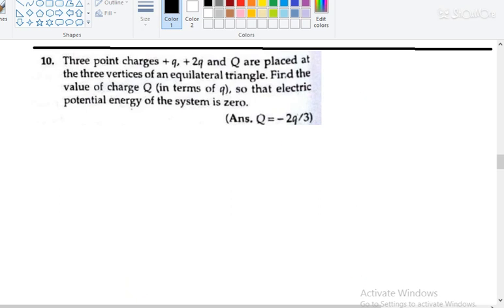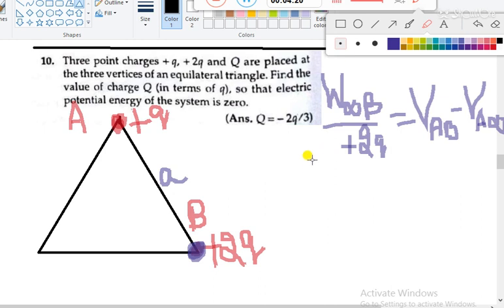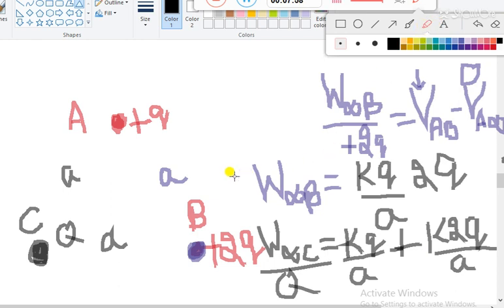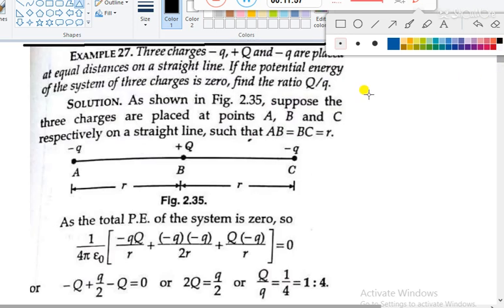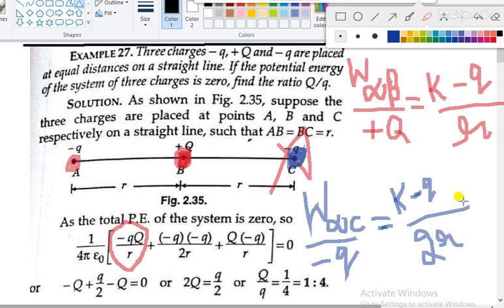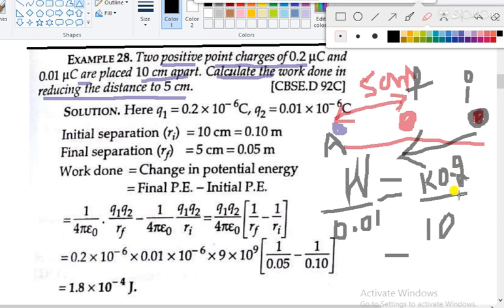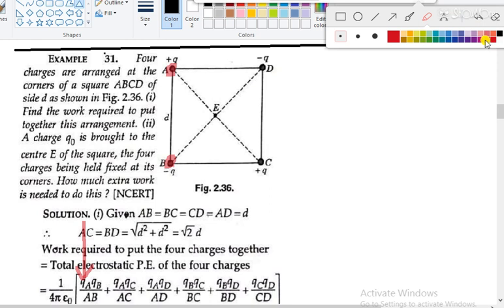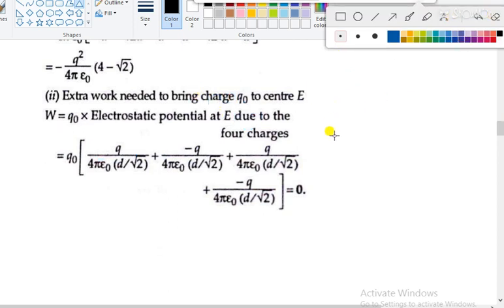🔴Unit-1 Electrostatics Electric Potential Energy Part 2 NEET & CBSE QUESTIONS🔴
PART 1 LINK GIVEN BELOW